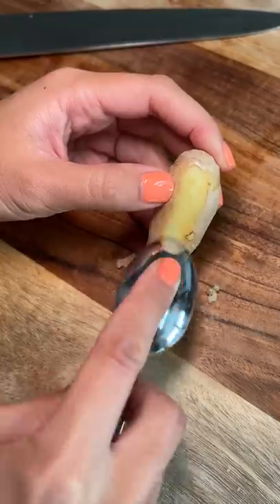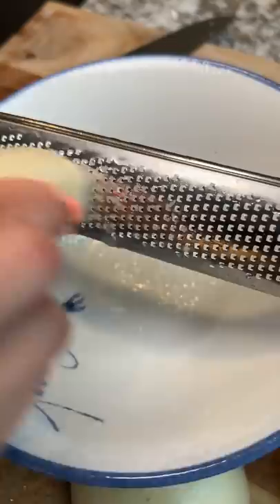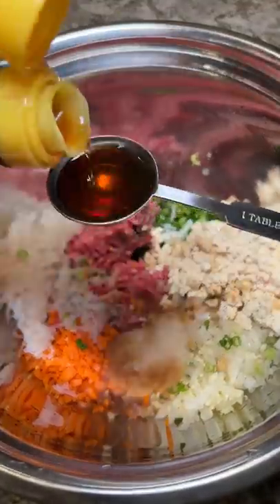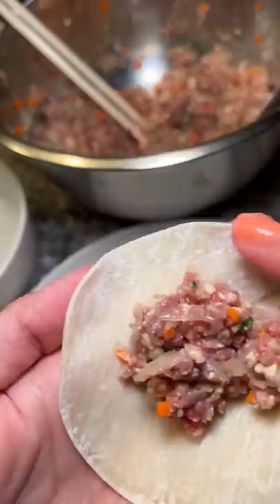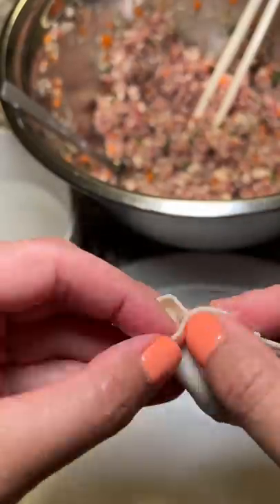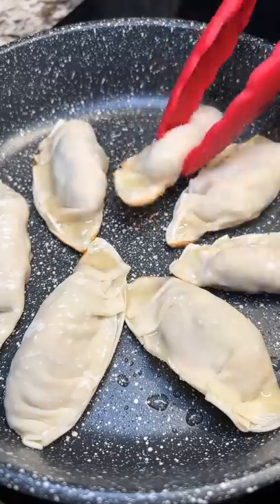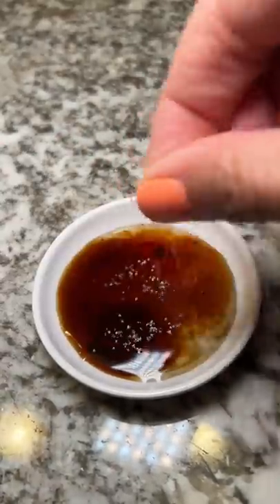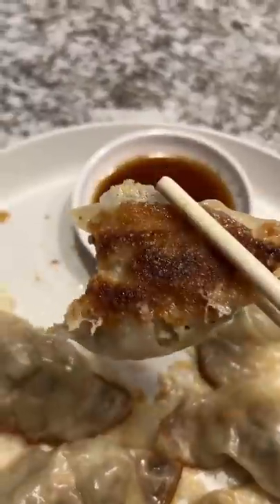I made Bulgogi Dumplings